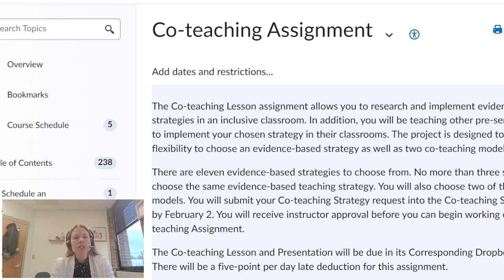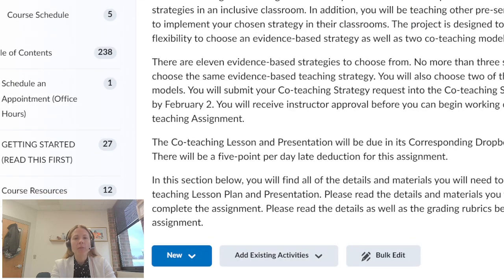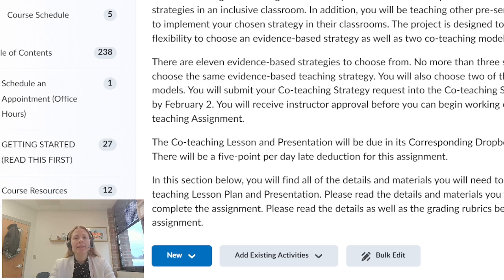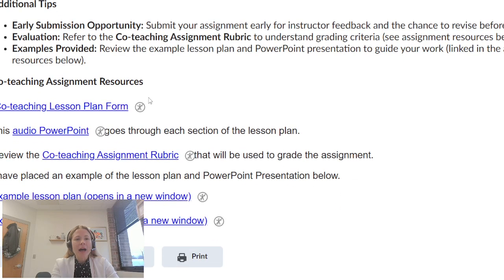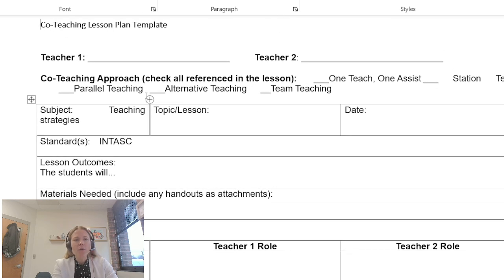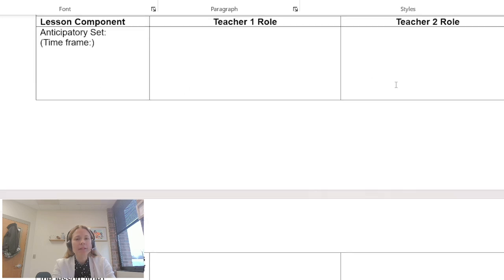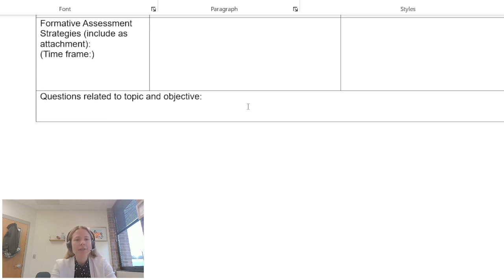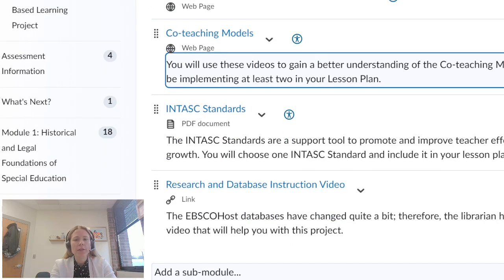Co teaching Assignment